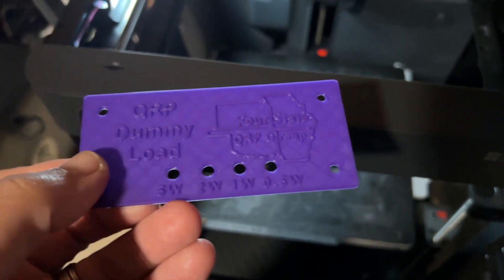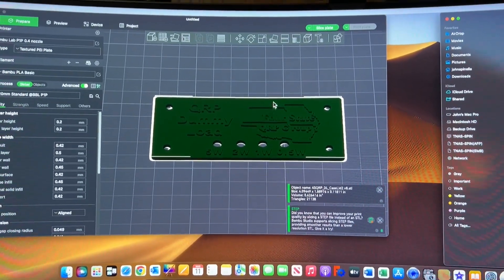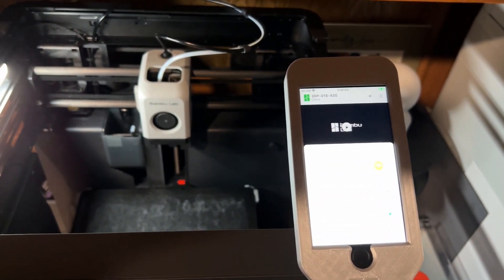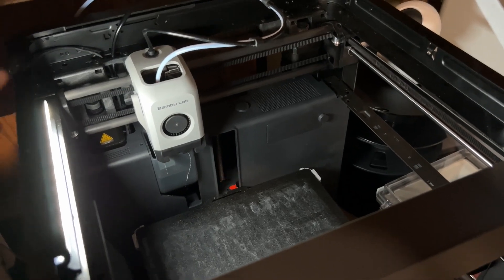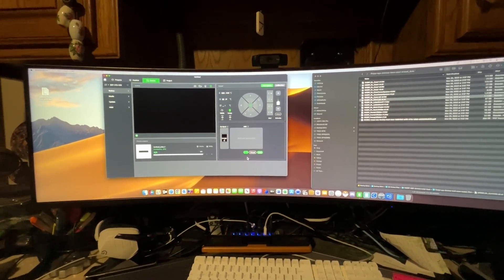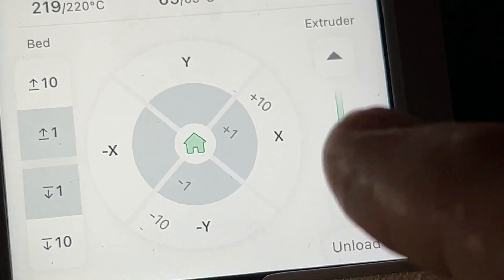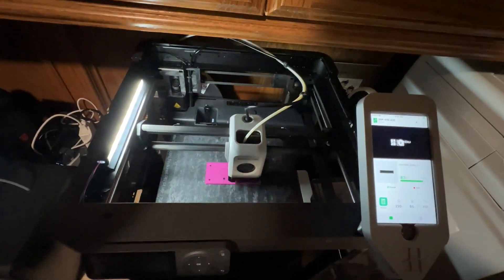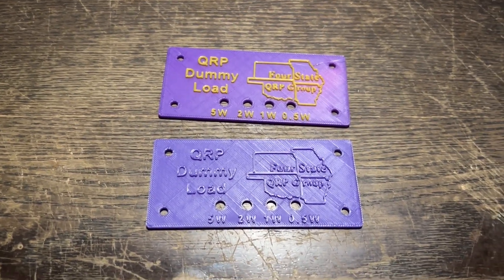Bambu Lab P1P Manual Color Change and Filament Reload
This was my first time doing a color change manually. I do plan on getting the AMS for my P1P but wanted to see how this was done.